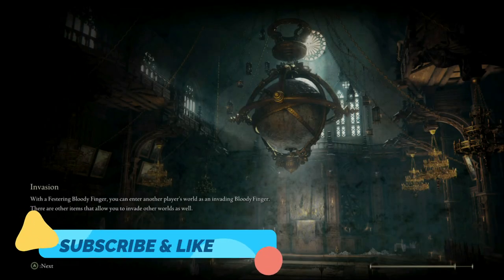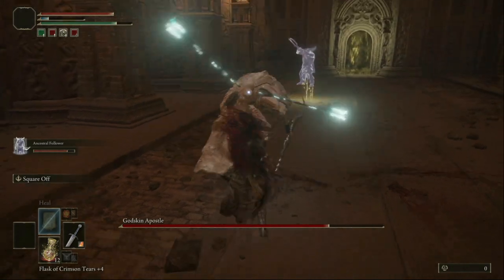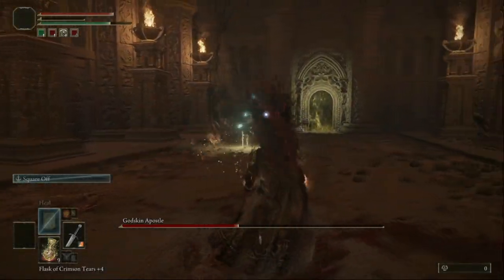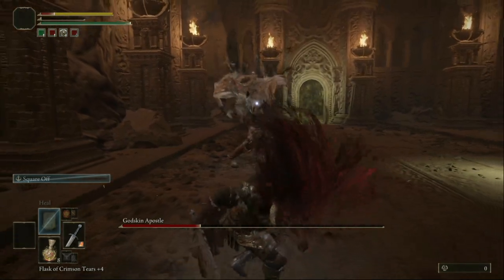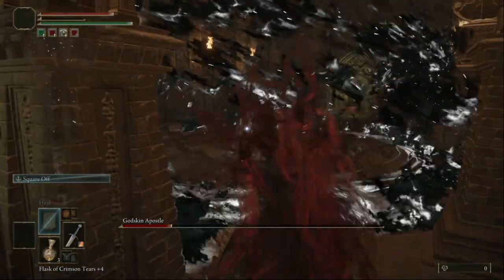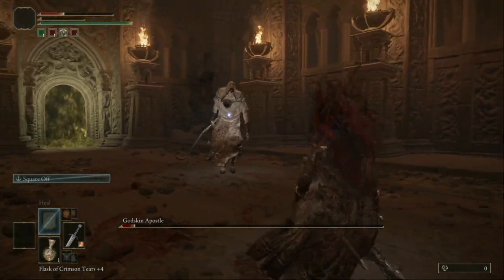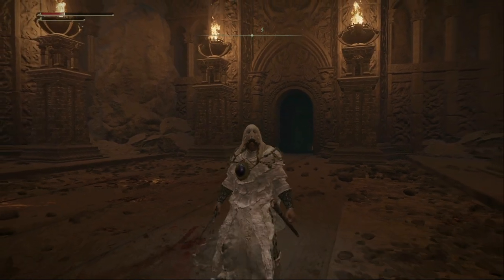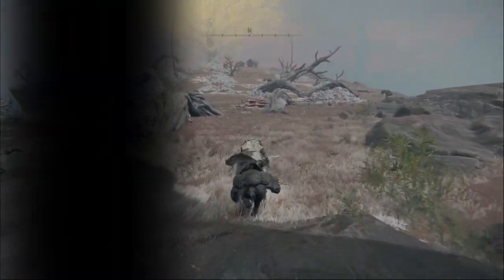HOW TO KILL GODSKIN APOSTLE ELDEN RING + TIPS & TRICKS